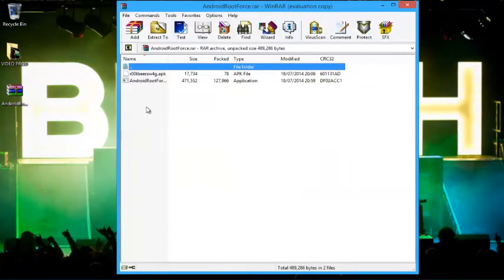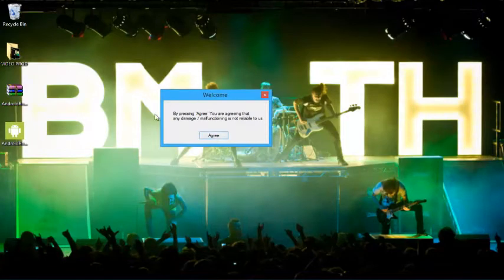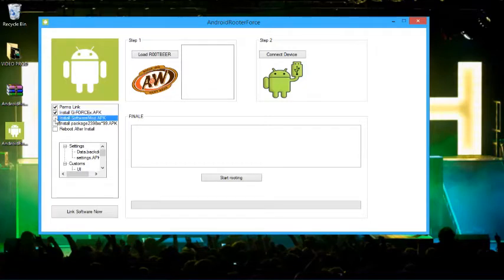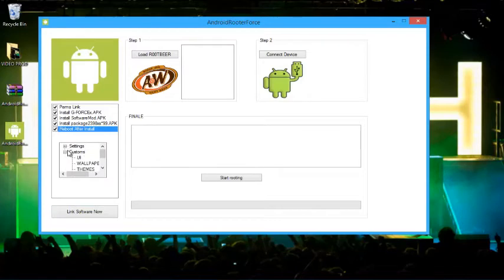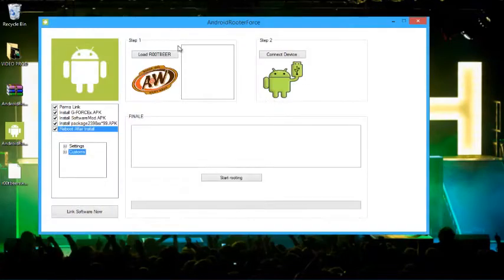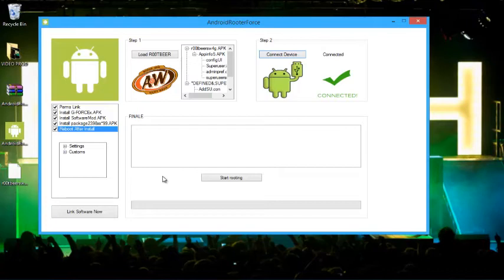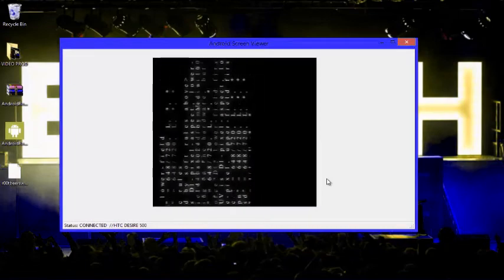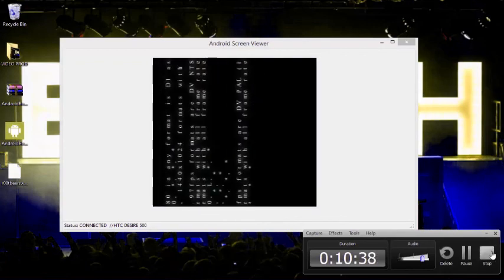HOW TO ROOT ANY ANDROID DEVICE *2014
I hope you guys enjoyed today's video on how to root android 4.4.2 Jelly bean and below!

Peace...